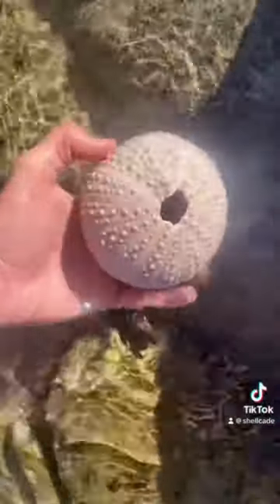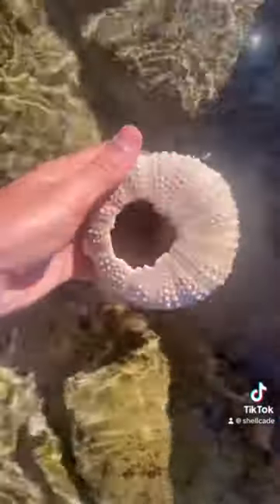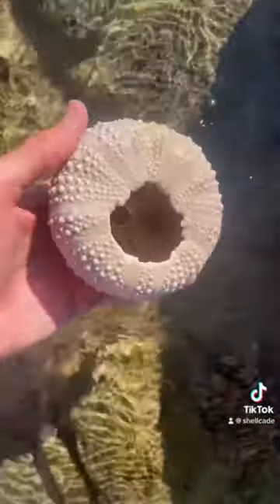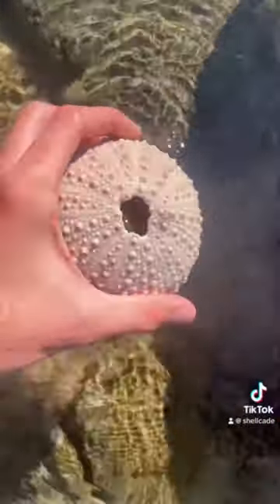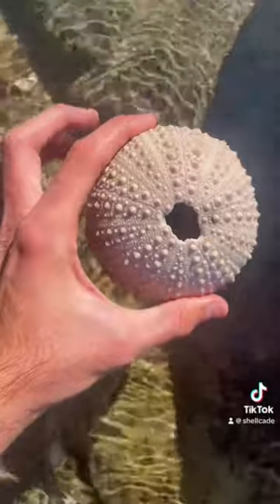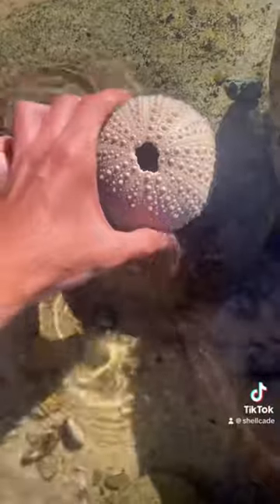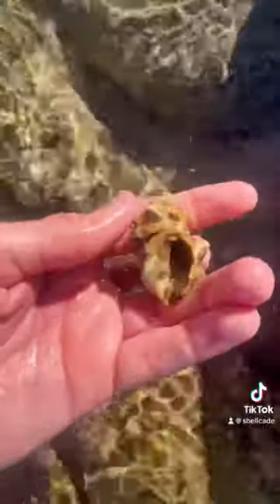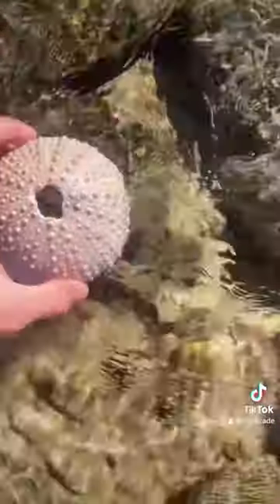What’s under that rock? Episode 70